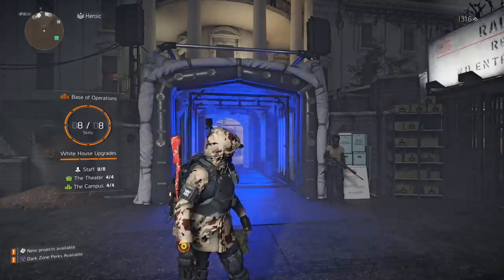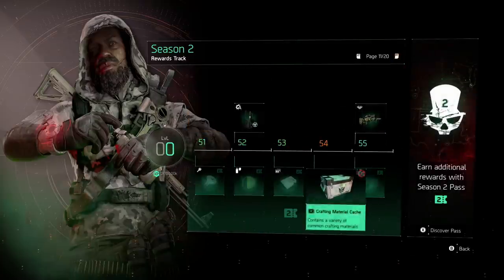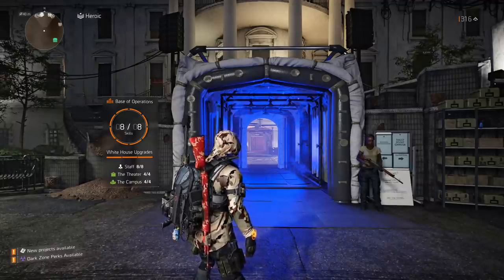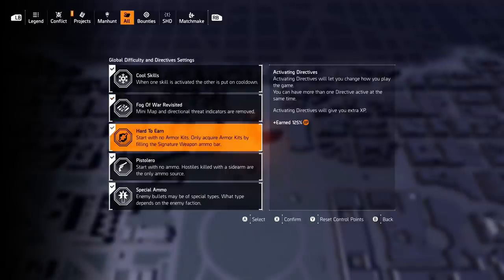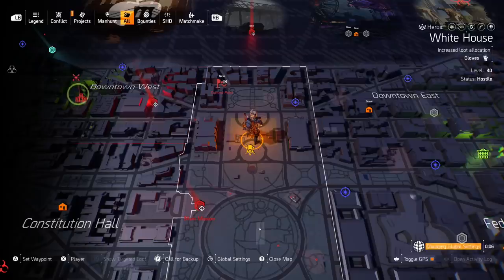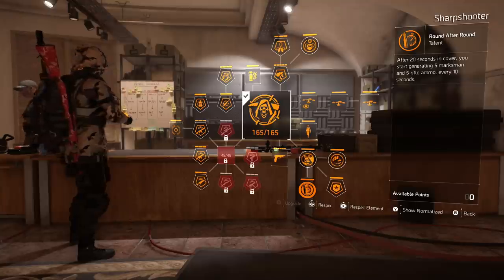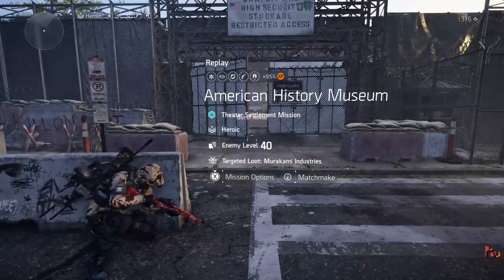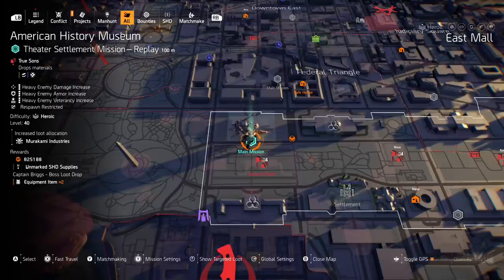FASTEST Way to Level up SEASON 2 | The Division 2 Tips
Welcome back to The Division 2. In this video we are looking at a way I have found to level up the fastest ready for season 2 but it will also level up your SHD watch really fast too. When I say fast I mean over 825,000xp every 20mins meaning you're getting at least 3 levels every hour, maybe more if you're killing lots of enemies.